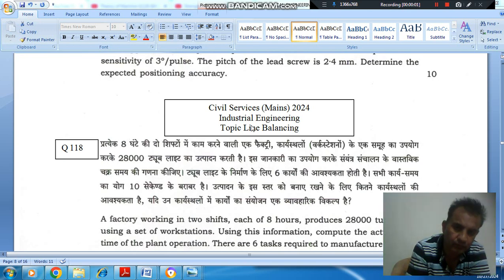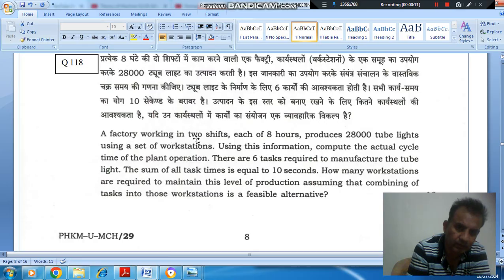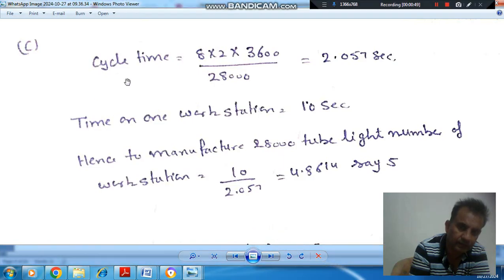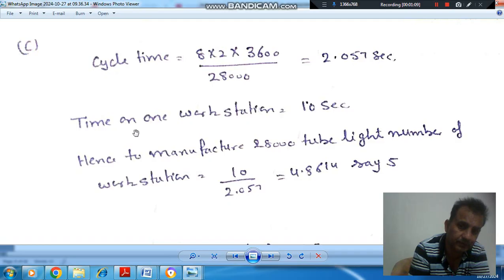Industrial Engineering Q118 (IAS mains 2024) (Previous Year Conventional IAS, IES Questions)